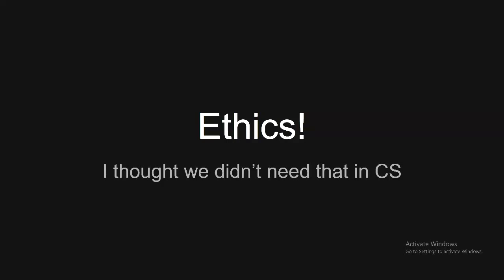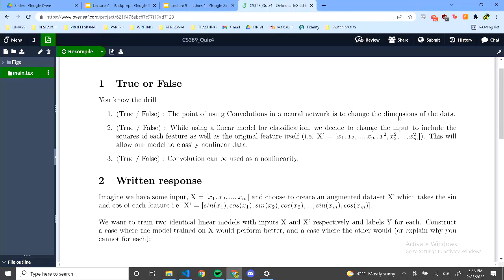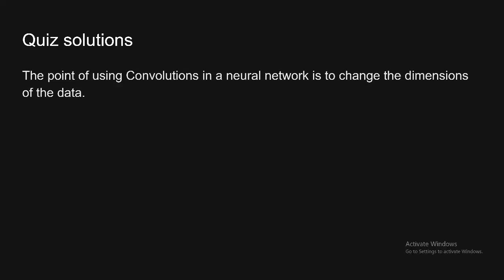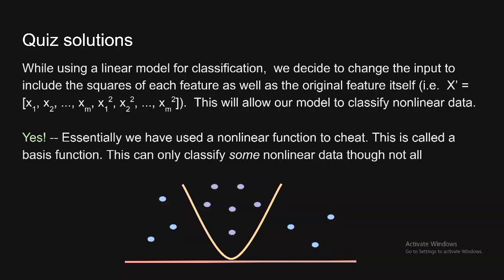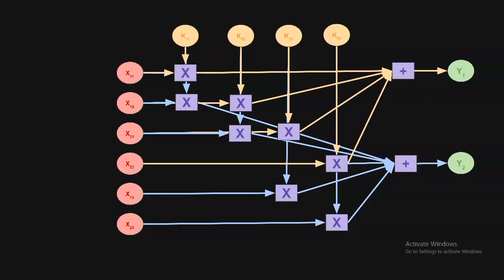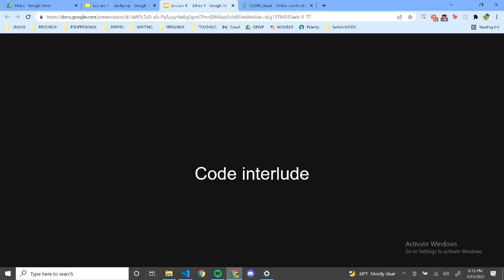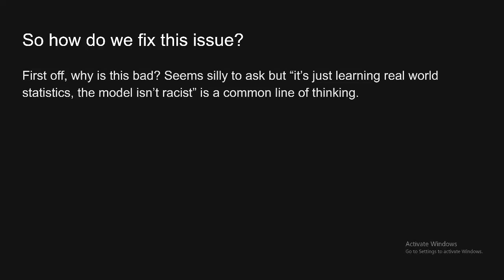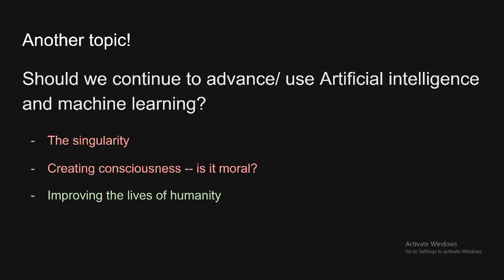Umass CS389 (Intro to ML) Lecture 8: Convolutional Neural Networks (CNNs)